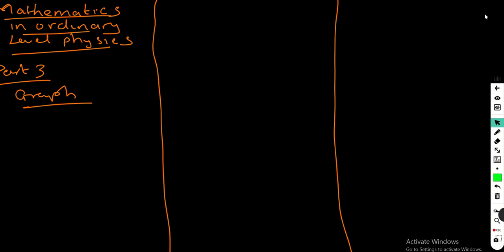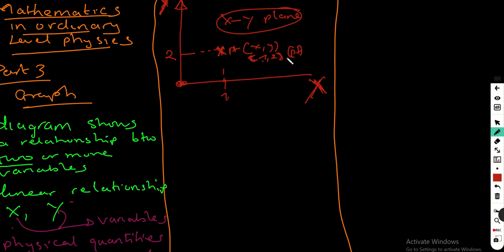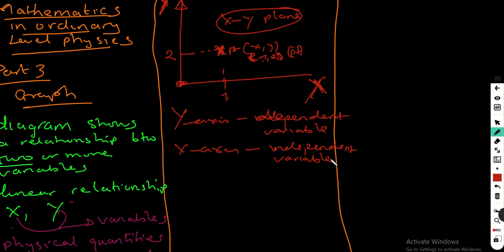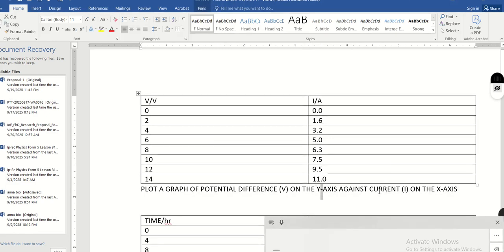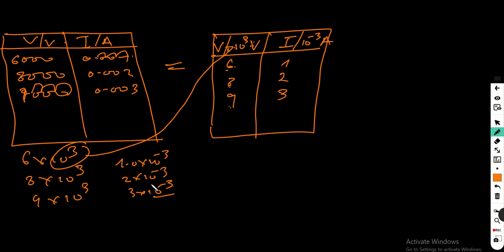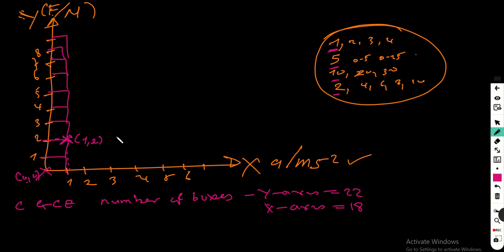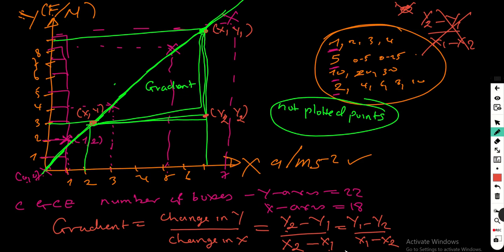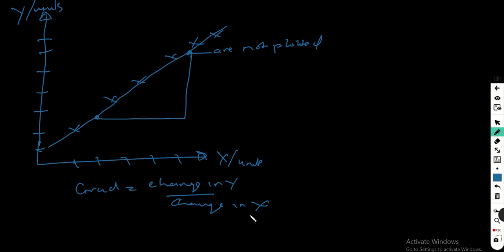Mathematics in ordinary level Physics Part 3-Graph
📘 Mathematics in Ordinary Level Physics – Part 3: Graphs (Overview)
In this lesson, we introduce Graphs in Physics – one of the most powerful tools for understanding relationships between physical quantities. This video gives you an overview of graphs, their importance, and how they are used in O-Level Physics. A separate video will cover worked examples step by step.
👉🏽 In this overview, you will learn:
✅ The role of graphs in Physics problem-solving.
✅ Types of graphs commonly used in O-Level Physics.
✅ Key features of straight-line and curve graphs.
✅ Why graphs are essential for exams and experiments.

Watch the next video for a full solved example on Physics Graphs.